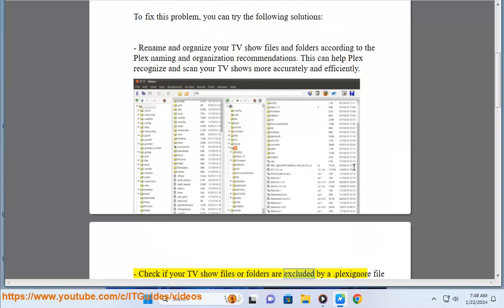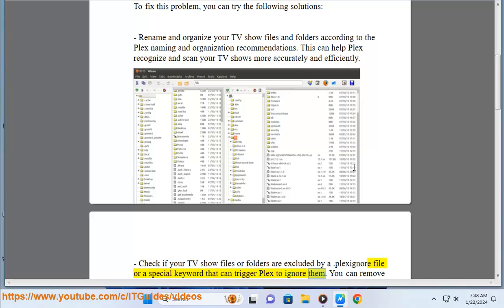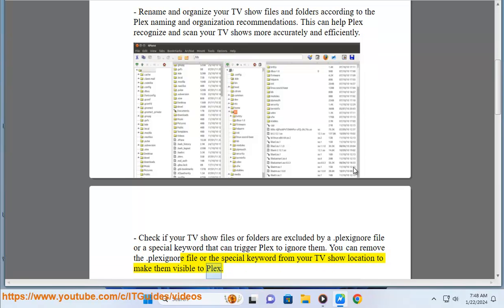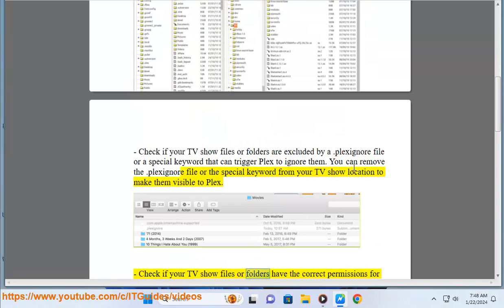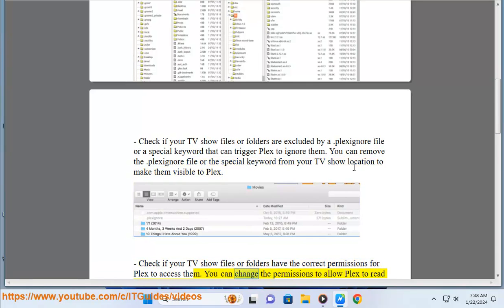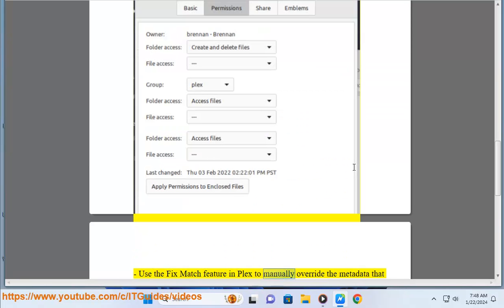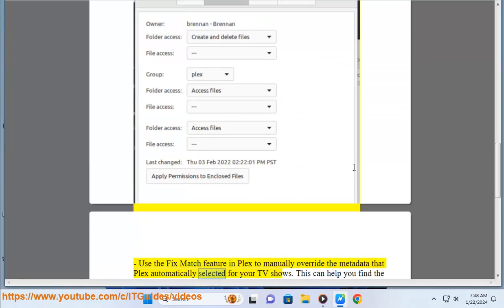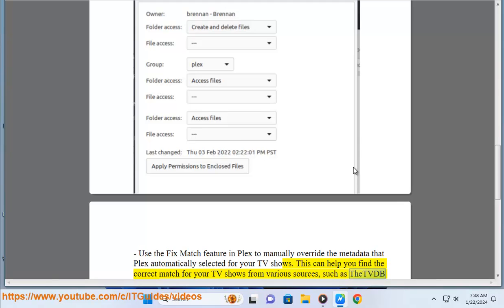Fix Plex not finding TV shows. tv show not showing up in plex? plex not showing all episodes?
Here's how to Fix Plex not finding TV shows (tv show not showing up in plex, tv show doesn't show up in plex, tv show not appearing in plex).

i. If Plex is not showing all episodes of a particular TV show, there are several potential reasons for this issue. Here are some troubleshooting steps you can take to address the problem:

1. **Update Plex Server:**
   - Ensure that your Plex Media Server is running the latest version. Updates may include bug fixes and improvements.

2. **Refresh Library:**
   - Go to your Plex dashboard and navigate to the specific library containing the TV show.
   - Click on the three dots next to the library and select "Refresh."

3. **Check File Naming and Organization:**
   - Ensure that the TV show files are named and organized correctly. Plex relies on proper naming and folder structure to identify episodes.
   - Use the Plex Naming Convention for TV shows: `TV Show Name/Season XX/TV Show Name - SXXEYY - Episode Title.ext`

4. **Empty Trash and Clean Bundles:**
   - In Plex settings, go to "Library" and click on the trash icon to empty the trash.
   - Then, click on "Clean Bundles" to remove unnecessary files.

5. **Fix Match or Incorrect Match:**
   - If Plex has incorrectly matched episodes, you can manually fix the match by clicking on the "..." next to the show and selecting "Fix Match."

6. **Check Library Filters:**
   - Make sure that the library filters are not set to exclude certain episodes. Check the filter options in the library settings.

7. **Reanalyze Metadata:**
   - Go to the library settings and click on "Analyze" to reanalyze metadata for the TV show.

8. **Optimize Database:**
   - In Plex settings, go to "Optimize Database" and perform an optimization to clean up the database.

9. **Check for Metadata Agents Issues:**
   - Verify that your metadata agents are correctly configured. Incorrect agents can lead to misidentification of episodes.

10. **Check Permissions and File Ownership:**
    - Ensure that the Plex Media Server has the necessary permissions to access and read the TV show files.

11. **View Logs for Errors:**
    - Check the Plex logs for any error messages or issues related to the TV show. This can provide insights into potential problems.

12. **Reboot Plex Server:**
    - Sometimes, a simple server reboot can resolve minor issues. Restart your Plex Media Server.

If the issue persists after trying these steps, you may want to visit the Plex support forums or contact Plex support for more specific assistance. Additionally, ensure that your TV show files are not corrupted and are compatible with Plex.

ii.  Here are some things you can try if your Plex libraries are not showing up:

1. Check the Library Paths
- Log into Plex web interface and go to Settings - Manage - Libraries
- Verify the folder paths are correct for all your media libraries
- Update to the correct locations if incorrectly set

2. Refresh and Update Libraries
- Try refreshing your libraries in Plex by going to the 3-dot menu - Refresh
- Also select "Update Library" to scan your folder paths again

3. Check Permissions and Sharing Settings
- Make sure the Plex app has permission to access and read your media folders
- If files are on a NAS, verify folders are shared properly

4. Scan and Clean Bundles
- Try tools like Scan Library Files and Clean Bundles to fix matching issues

5. Restart Plex Media Server
- Stop and restart the Plex Media Server service/process
- Also restart the Plex app and devices accessing the libraries

6. Check for Server Errors
- Access Plex Media Server logs to check for specific errors
- Google any error codes to troubleshoot further

iii.  Here are some tips for renaming and organizing your TV show files and folders to work better with Plex:

Folder Structure:
- Create a parent TV Shows folder
- Then make a folder for each TV show
- Inside each show folder, make season folders like "Season 01"
- Put video files inside the season folders

File Naming:
- Name files like "Show Name - S01E05 - Episode Name.mkv"
- Start with show name, then season number, episode number and episode name
- Valid separators between those parts are  - _ . or a space

Organization:
- For multi-part episodes, name files as S01E05-E06 to mark both parts
- Keep specials and extras inside season folders when possible

Workflows:
- Use Bulk Rename Utilities to standardize filenames
- The Plex Series Scanner can suggest missing info during scan

Refreshing:
- Refresh individual show folders after making naming changes
- Or do a full library scan to detect all naming fixes

Following Plex's strict naming conventions will enable automatic episode matching and allow you to fully leverage Plex capabilities for TV shows.